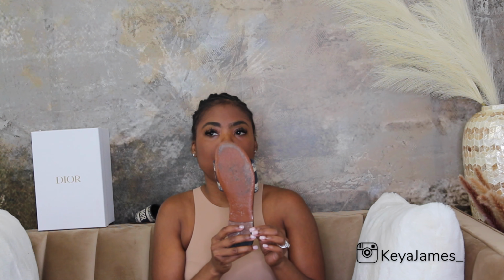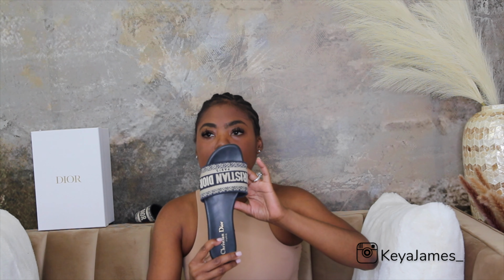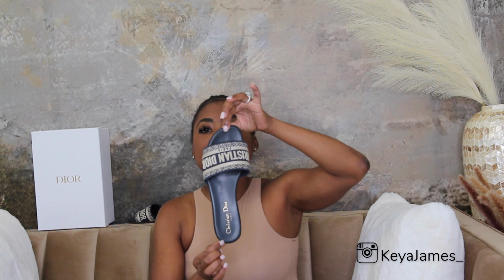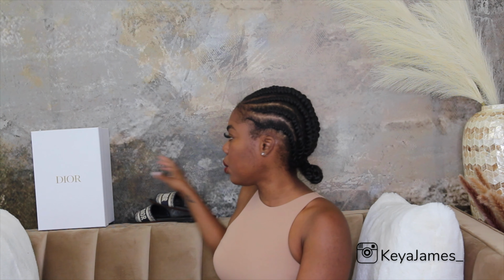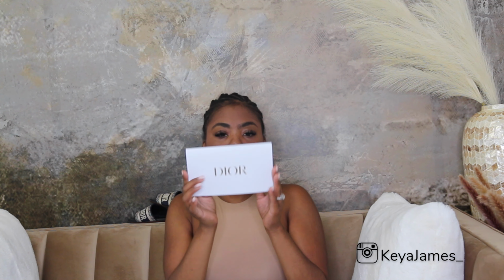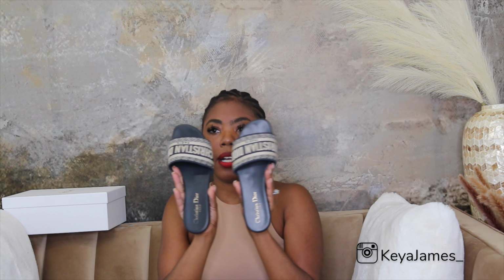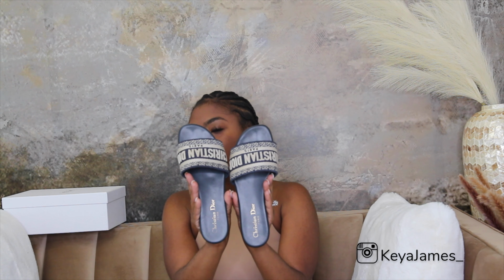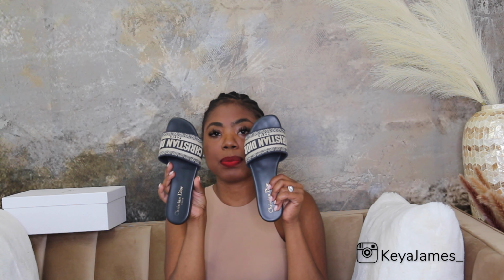Christian Dior Dway Slides Review | Is It Worth It? Size Quality Pros And Cons